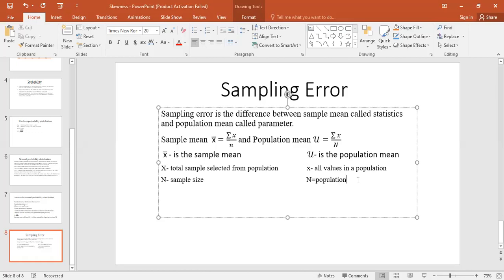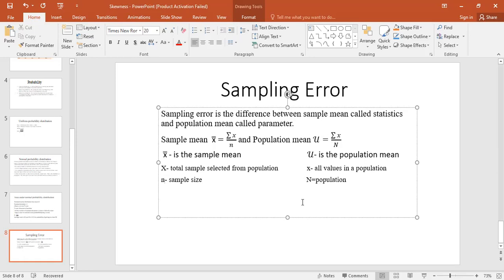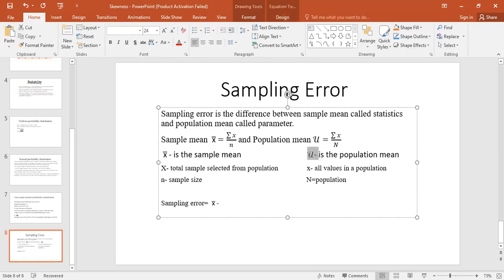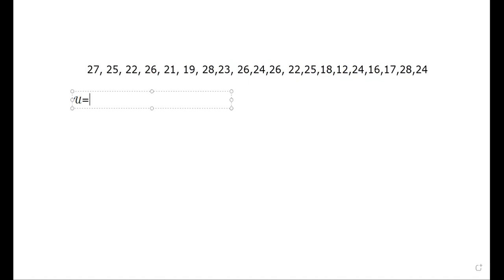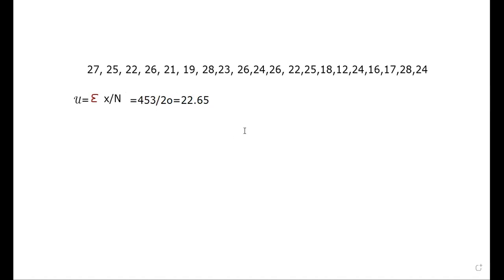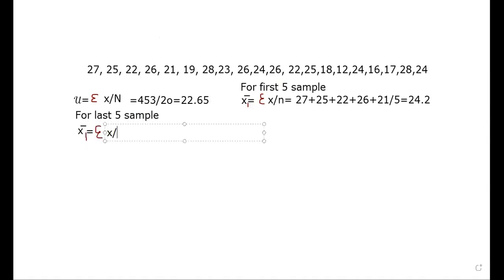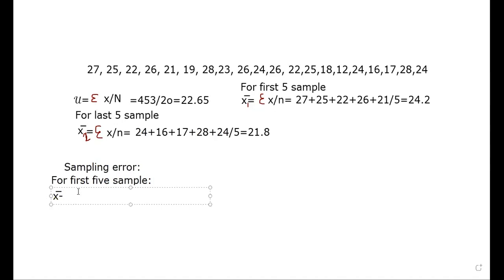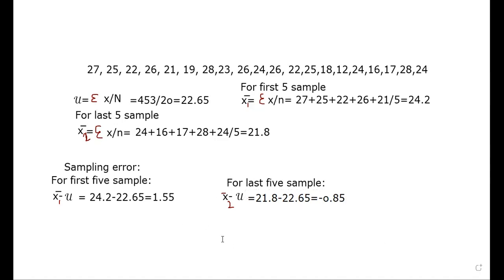Sampling Error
A sampling error is a deviation in sampled value versus the true population value due to the fact the sample is not representative of the population or biased in some way. Since the sample does not include all members of the population, statistics of the sample (often known as estimators), such as means and quartiles, generally differ from the statistics of the entire population (known as parameters).